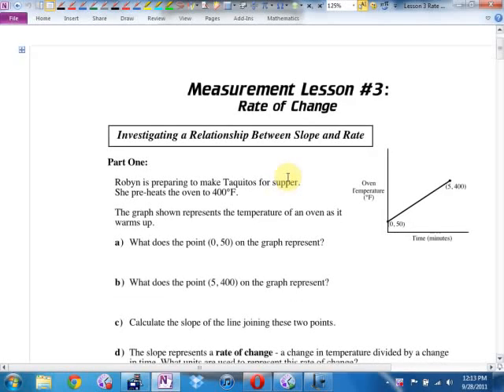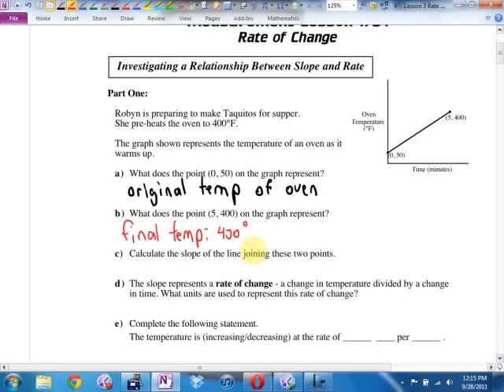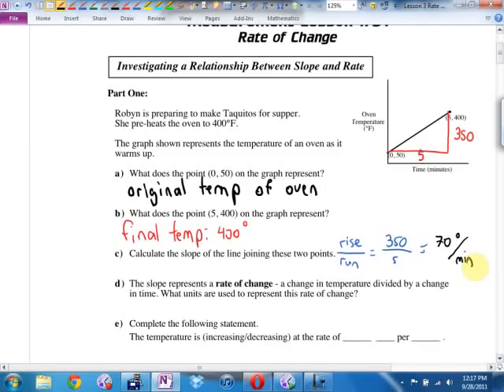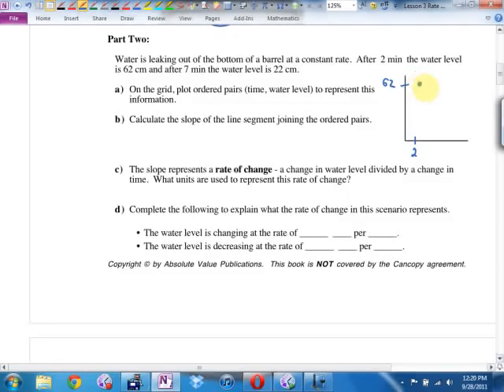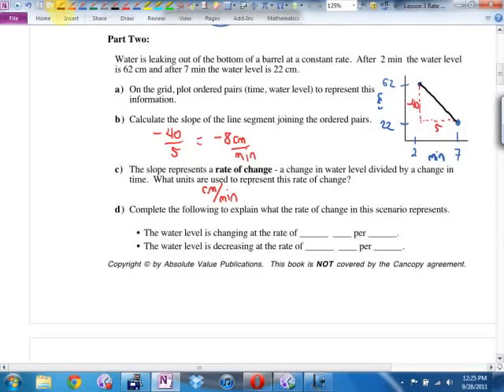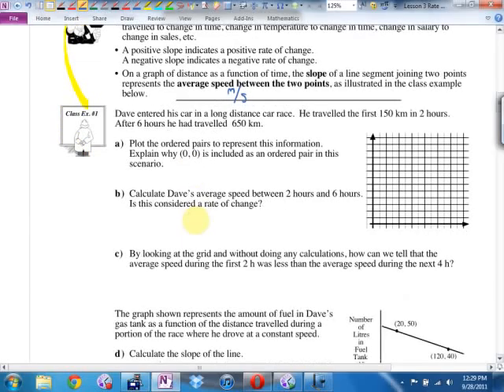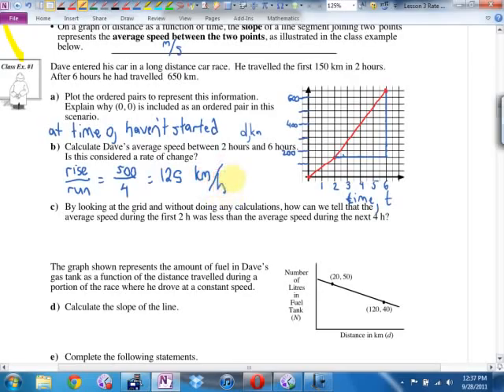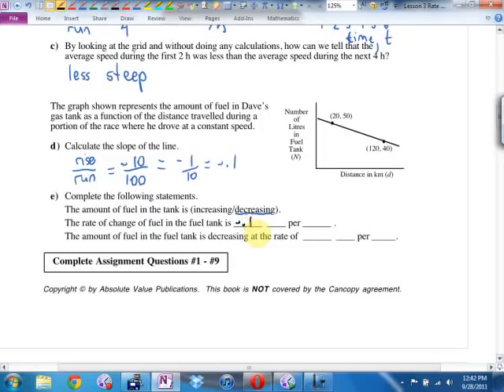Sept 28 Math 11 U1L3 Rates of Change